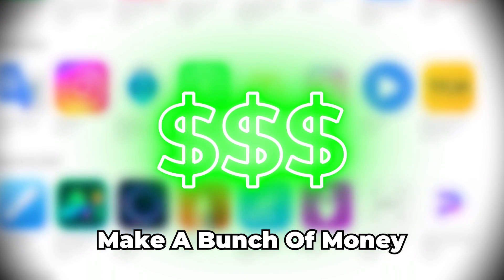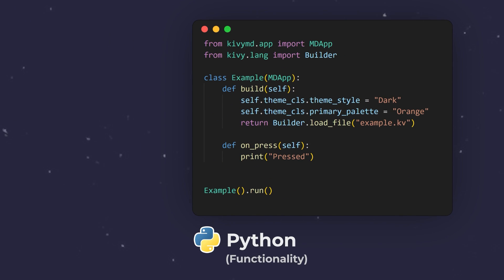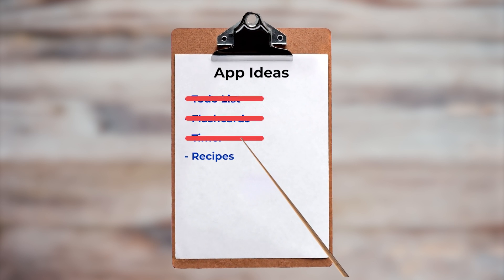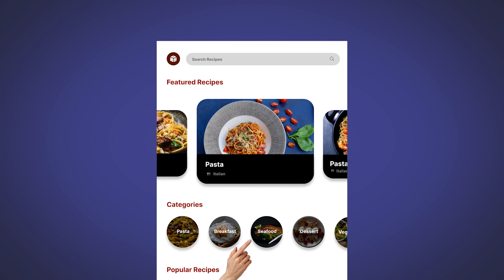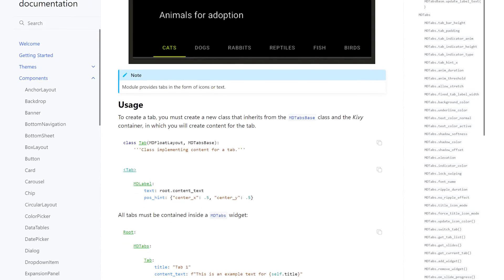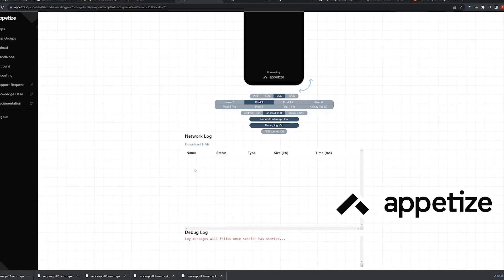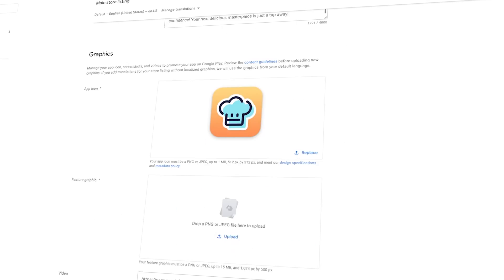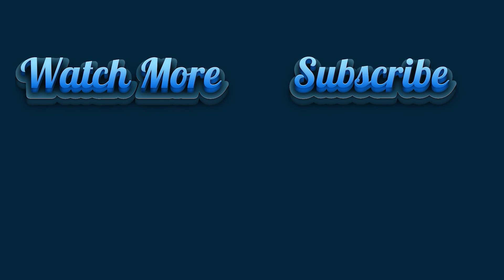How I Made A Mobile App With Python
Ever wanted to release your Python applications for others to use? In this video, I go over how I created a mobile app with Kivy in Python and published it on the Google Play Store, how you can do so and whether I recommend it!

📖 Chapters:
00:00 - Intro
00:48 - Experimentation
01:31 - Problems
02:11 - App Idea
02:32 - Coding The App
04:36 - Testing
06:11 - Publishing To Google Play Store
06:42 - Do I Recommend It?

What other videos would you like to see next?